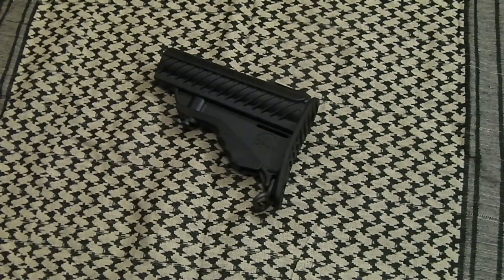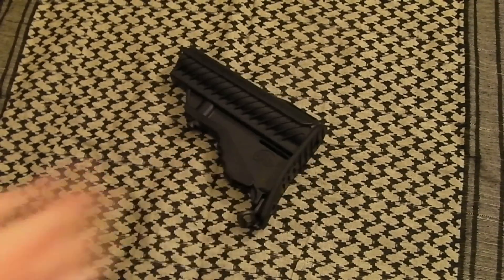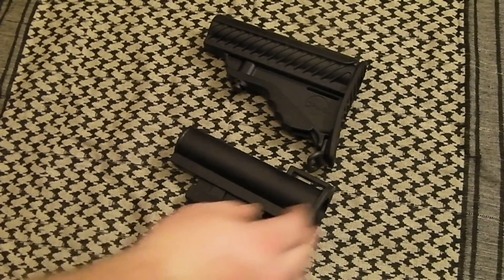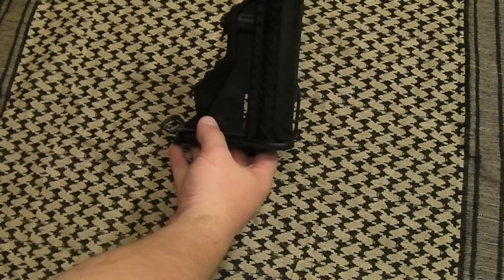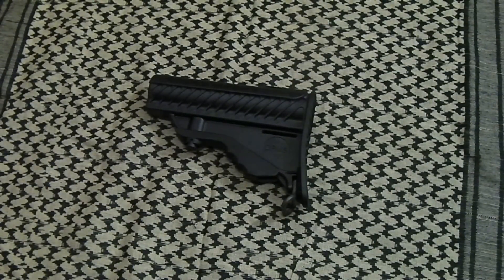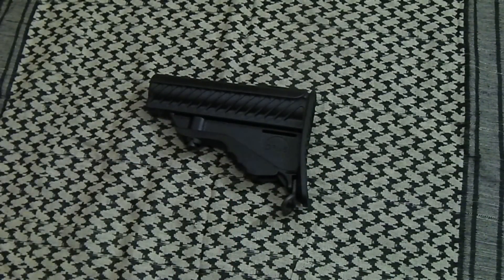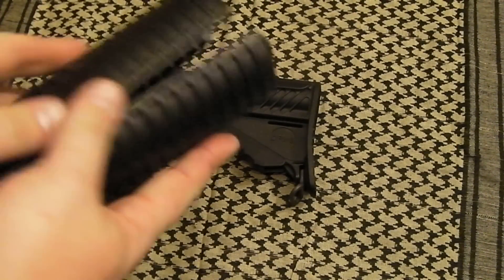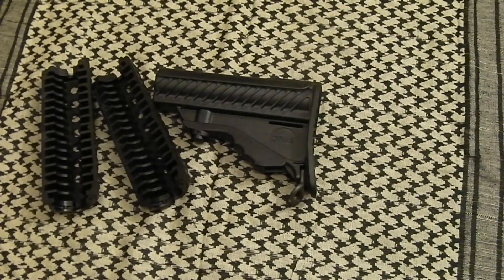DPMS = Ugliest Adjustable Stock EVER!